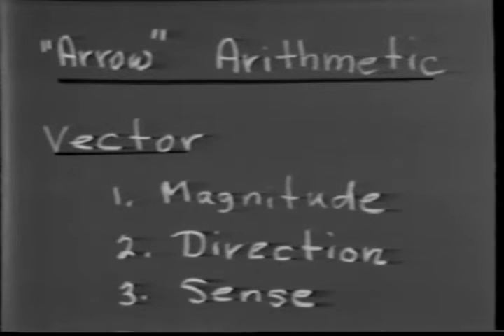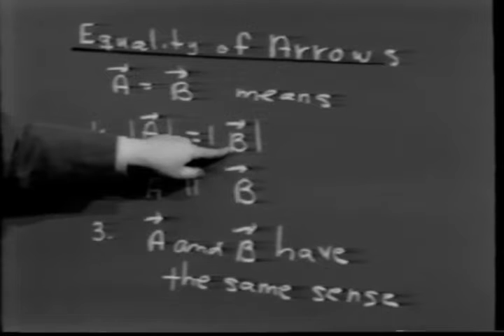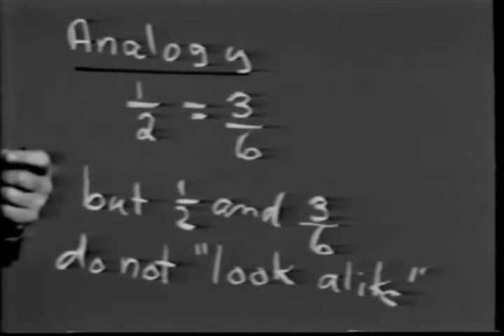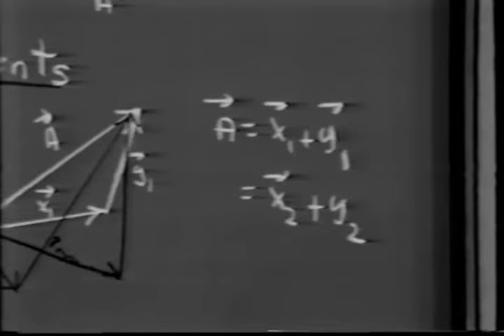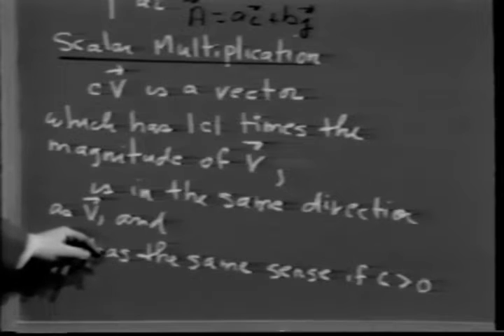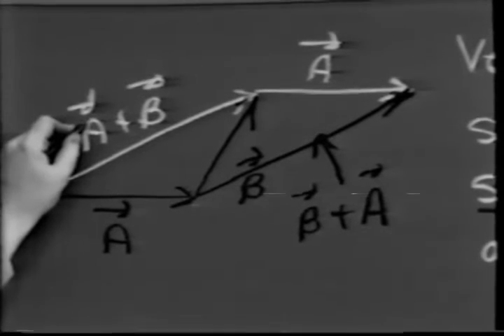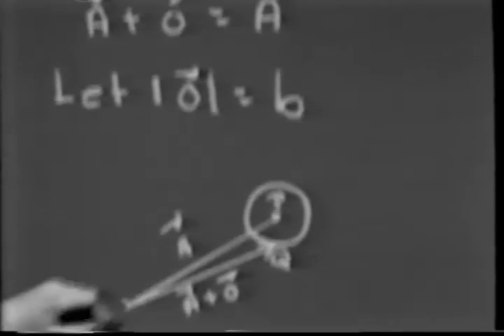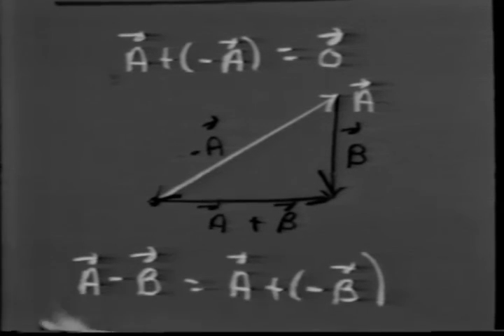Calculus Revisited Calculus of Complex Variables Arithmetic Vector and Linear Algebra Part.1 Lec#02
Math's Tricks Magic
Calculus Revisited Calculus of Complex Variables,  Arithmetic Vector Differential Equations, and Linear Algebra Part 01 Lecture #02
This course gives an introduction to Complex Variables, Ordinary Differential Equations and Linear Algebra.